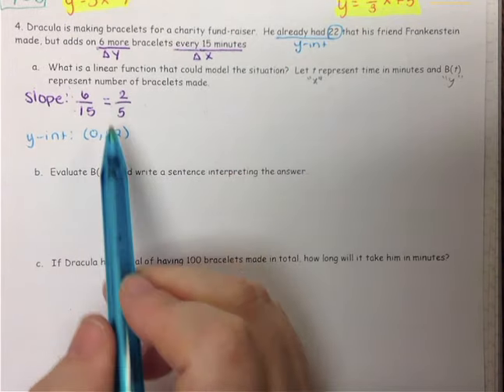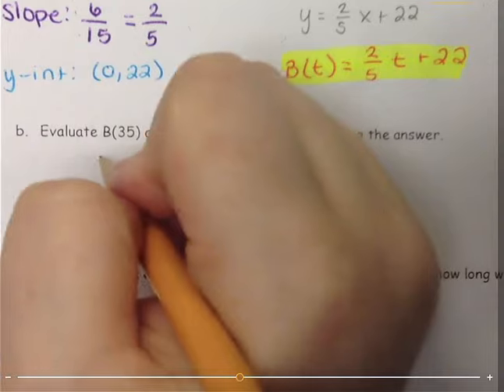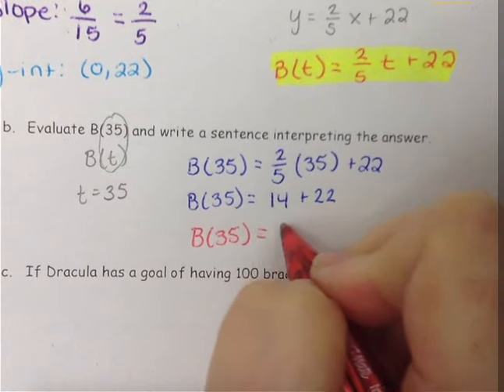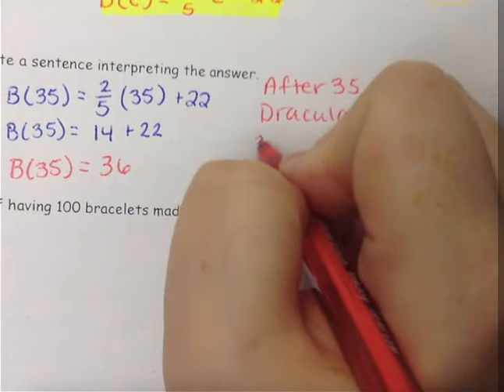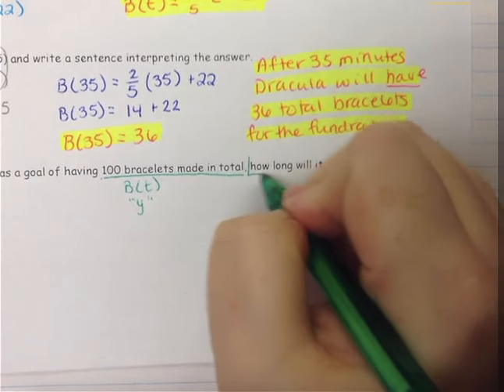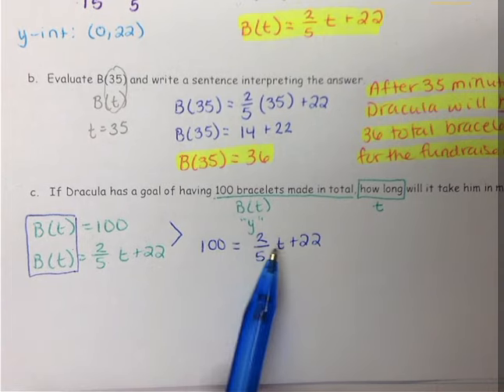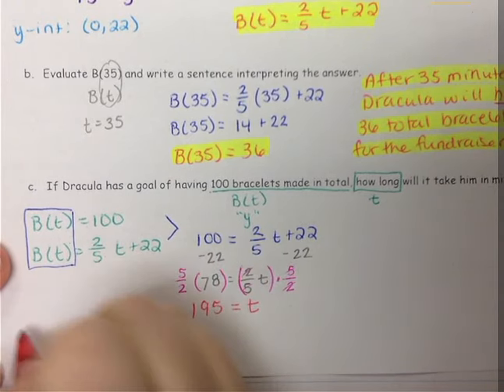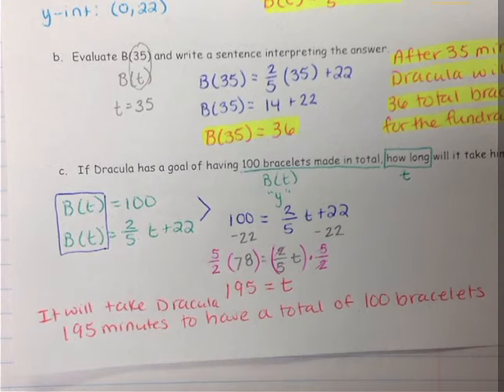Linear Review pt 4 m3